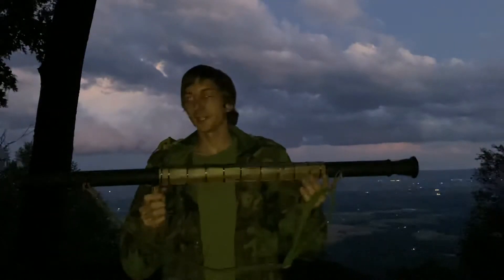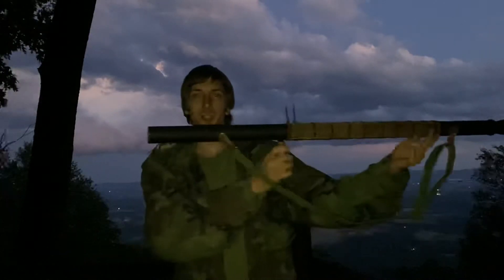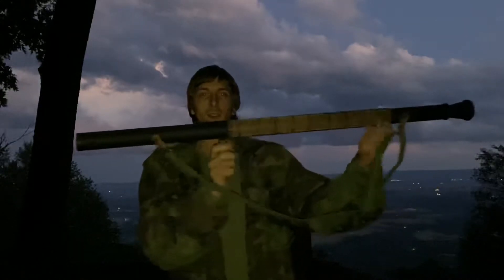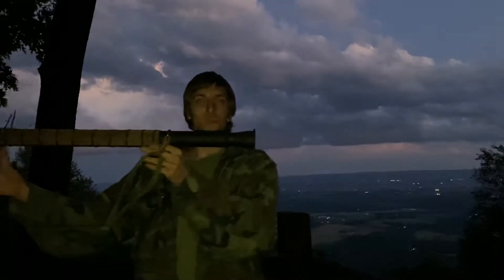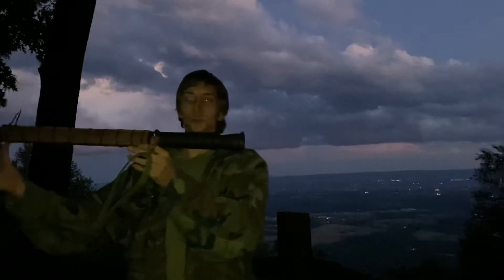Homemade RPG 2 test, bottle rockets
Figured I’d show this off, it will pop up in later videos, thank you subscribers hope you enjoy my Shenanigans￼